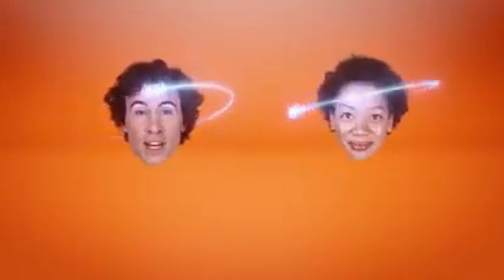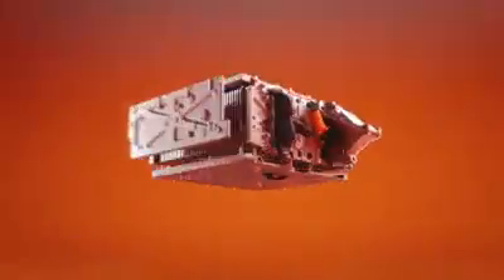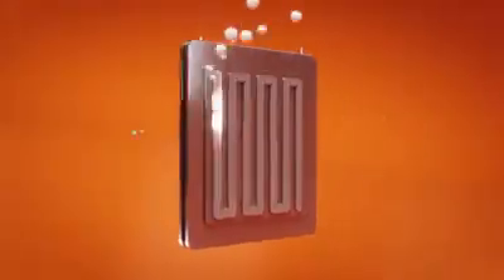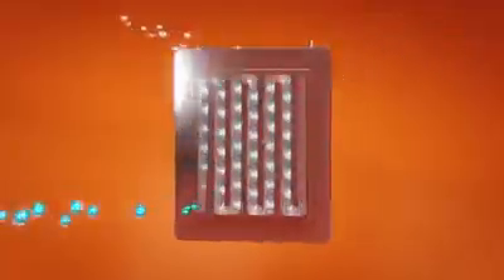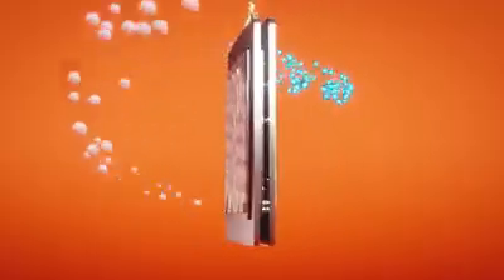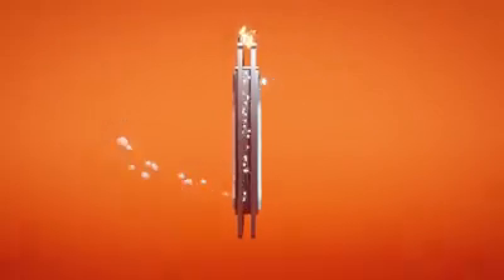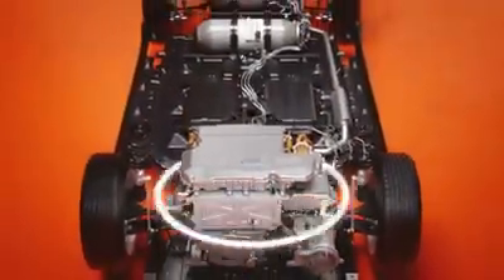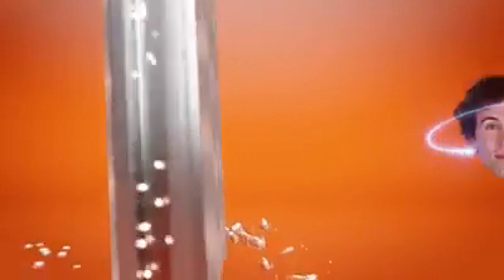Hydrogen fuel cell car.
Honda Car
electric
electric car in pakistan
electric auto
electric car
electric love
electric bike
electric
electric cycle
electric board connection
electricity
electric flux
bike show
bikes in pakistan
bike race
bike show 2020
bike
bike mate pk
bike auto
bike china
bike game
bike stunt
honda city 2021 model in pakistan
honda
honda city 2021 pakistan
honda civic
honda n wgn
honda jazz
honda city
honda alsvin
honda reborn
honda city 2021
suzuki
suzuki jimny
suzuki swift
suzuki alto
suzuki race
suzuki auto
suzuki china
suzuki swift 2021
suzuki ciaz 2021
suzuki 150 new model 2021
toyota
toyota supra
toyota alsvin
toyota corolla
toyota crown
toyota company in japan
toyota revo 2020 pakistan
toyota belta
toyota corolla car show
toyota yaris
bmw
bmw m3
bmw motorrad
bmw x7
bmw 2020
bmw car
bmw i8
bmw song
lexus rx 350
lexus lx 570
lexus
lexus 2020
lexus is 300
lexus es
lexus ls
lexus car show
lexus car
lexus ct200h
mercedes benz
mercedes
mercedes s class
mercedes factory
mercedes auto parking
mercedes maybach
mercedes s class 2021
mercedes car
mercedes c class 2021
mercedes c class
audioslave show me how to live
audi
audi e tron
audi electric car
audi e tron pakistan
audio
audi q8
audi r8
audio song
bugatti chiron
bugatti
bugatti veyron
bugatti show
bugatti china
bugatti divo
bugatti la voiture noire
bugatti centodieci
bugatti song
bugatti chiron top speed
ferrari
ferrari car
ferrari lamborghini
ferrari f8 tributo
ferrari 812 superfast
ferrari car show
ferrari song
ferrari ki sawaari full movie
ferrari laferrari
ferrari vs lamborghini
lamborghini
lamborghini urus
lamborghini car
lamborghini car show
lamborghini china
lamborghini chalai jande ho
lamborghini sian
lamborghini dance
lamborghini song dance
lamborghini aventador
vitz 2018
vitz 2004
vitz 2019
vitz auto gear system
vitz car
vitz
vitz review pakwheels
vitz 2020
vitz car price in pakistan
vitz review
corolla
corolla car show
corolla 2021
corolla x
corolla car
corolla altis
corolla cross 2020
corolla cross
corolla altis 2021
corolla vs civic
suvarna news 24x7 live
SUV
suvarna news
suv china 2020
suvi you're korean
suvichar
Suv car
suv 2021
suvidhruv
suvreen guggal episode 1